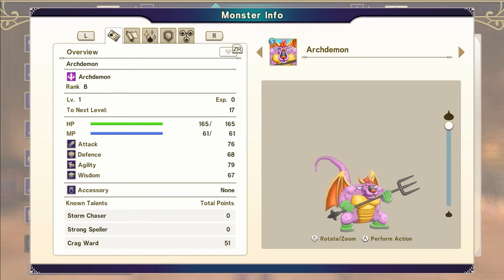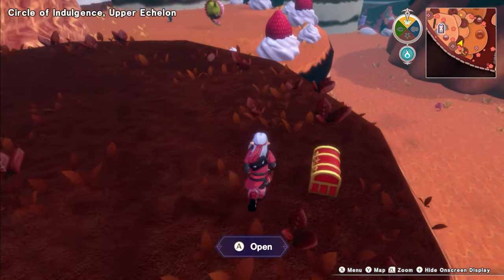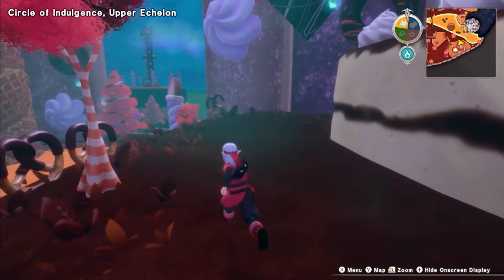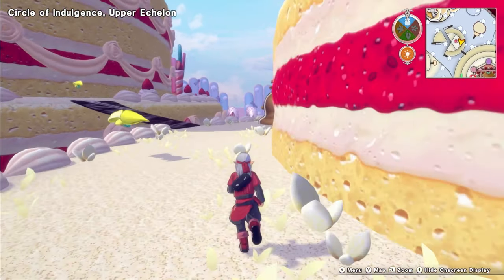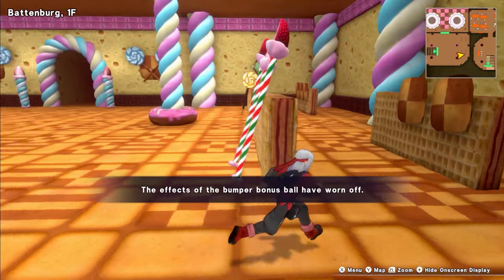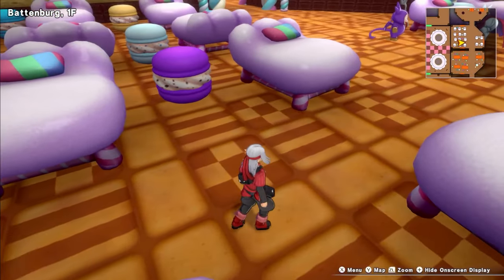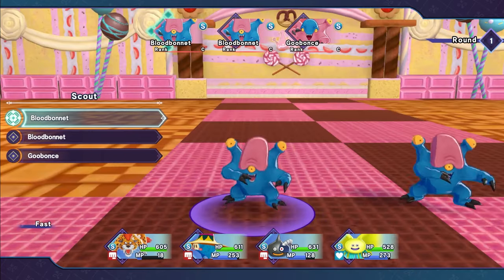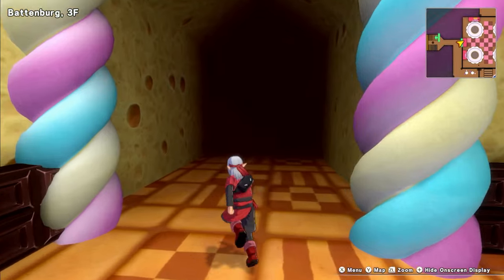Flantastic | DQM: The Dark Prince | Let's Play [Part 31]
Let's wrangle some monsters! HUGE thank you to Square Enix for sponsoring this playthrough with a code! Hope you enjoy this one chaps!